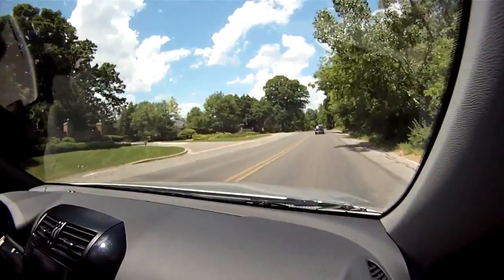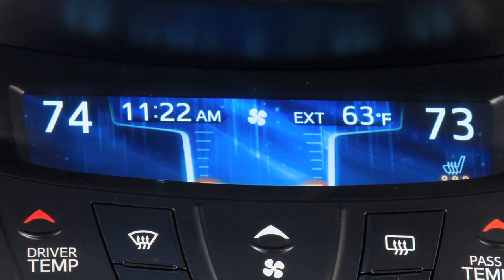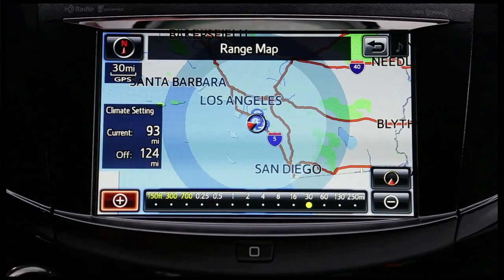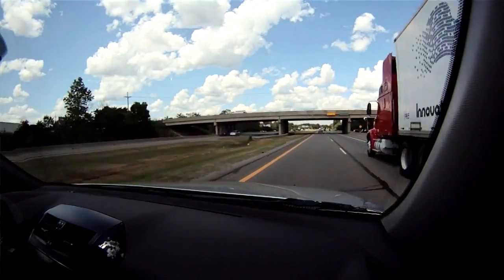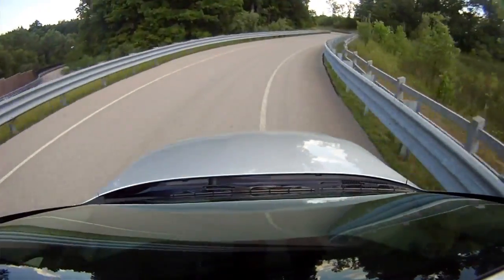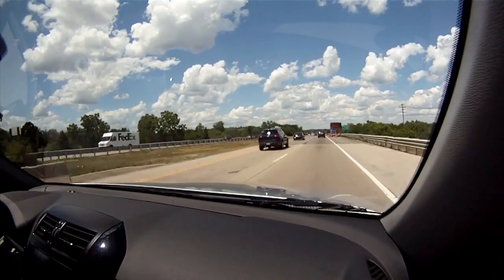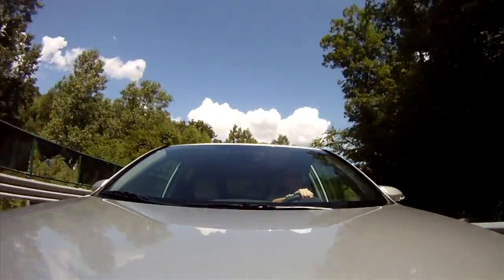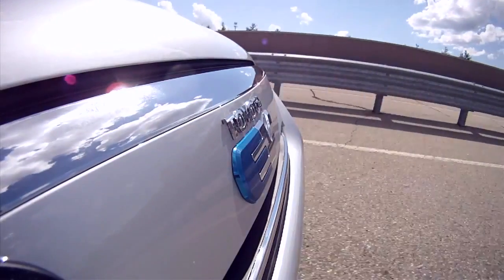2013 Toyota RAV4 EV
Toyota engineers talk about the 2013 Toyota RAV4 EV, share their experiences and how they craft the Toyota RAV4 EV.